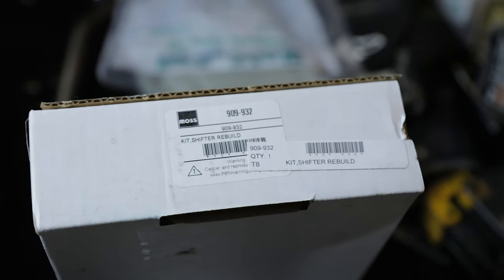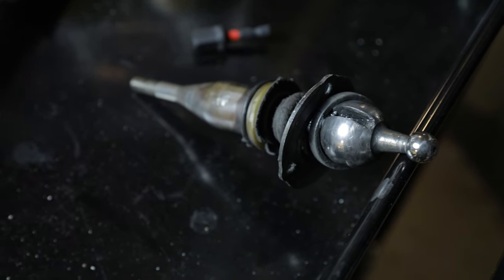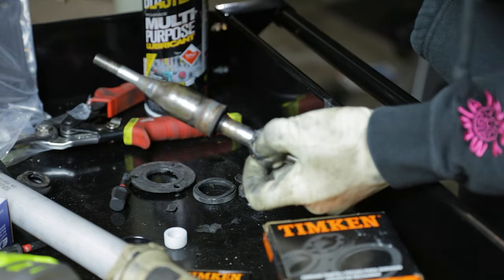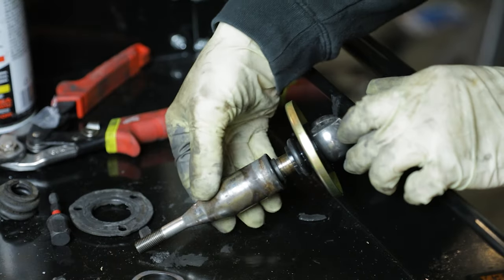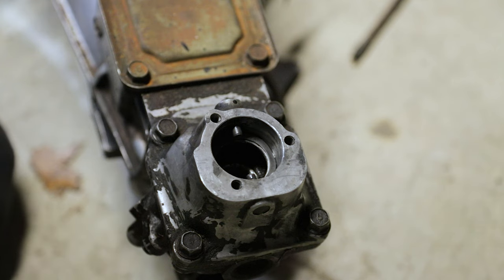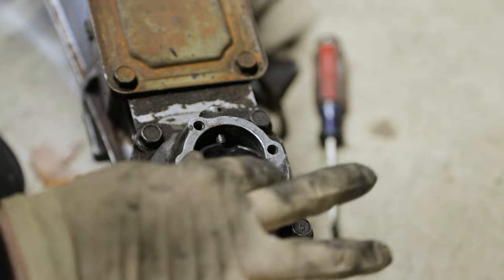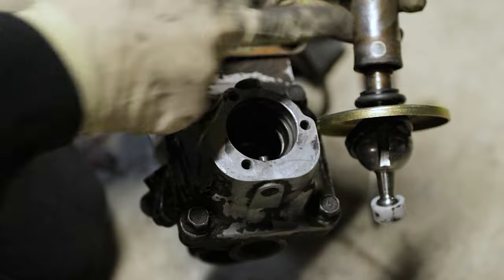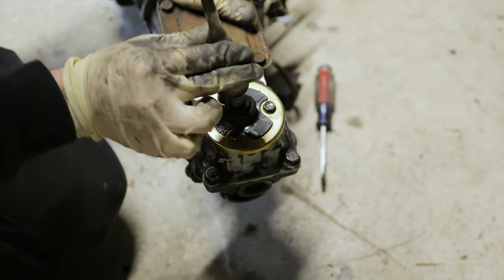The Miata Shifter Rebuild How To (NA & NB)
Tackling the Miata shifter rebuild on our 1999 NB 5 speed in todays video. Explaining the differences between NA and NB shifter rebuilds as well.